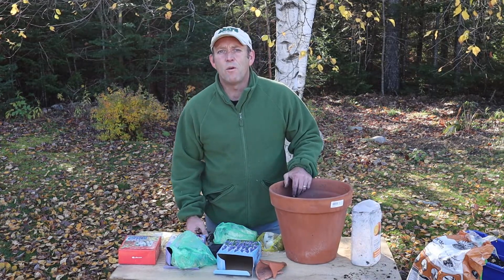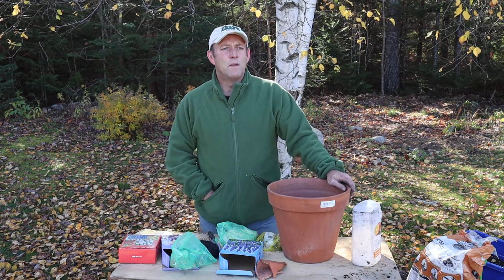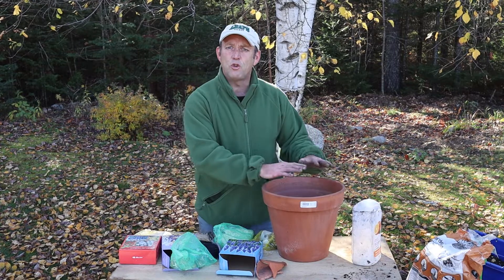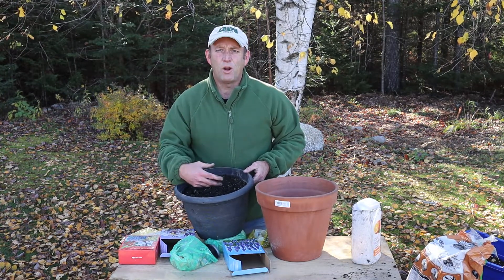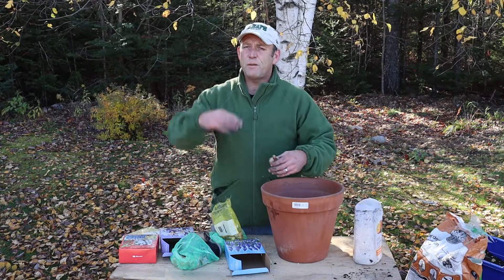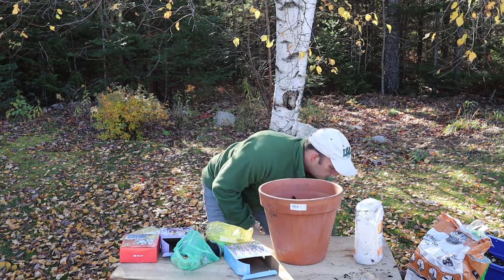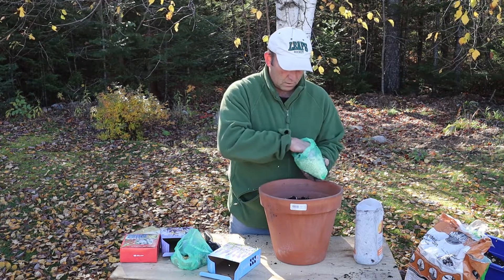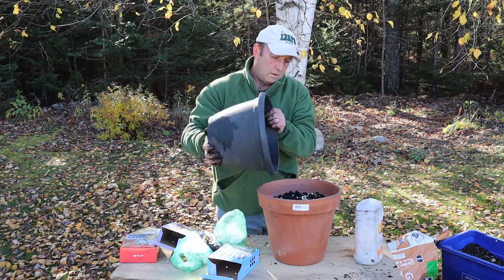How to Plant Spring Flowering Bulbs for a Multi-Layered Display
Autumn is the time to be planting your Spring flowering bulbs and a great way to plant them is using pots. Pots are great fro adding instant effect to an area and also getting the colour where you really want it. Here I am planting up daffodils, muscari and iris' for a multi layered display of blues, whites and yellows!